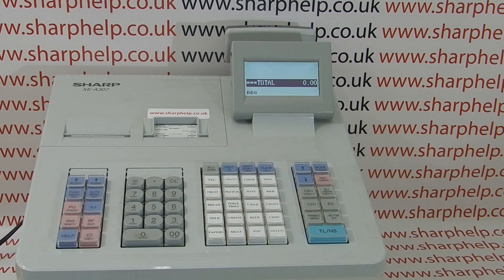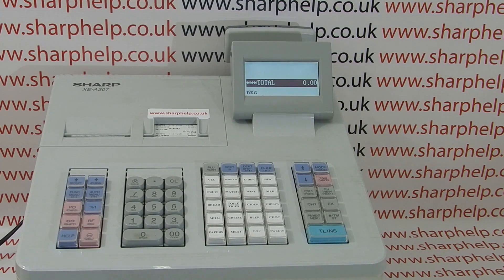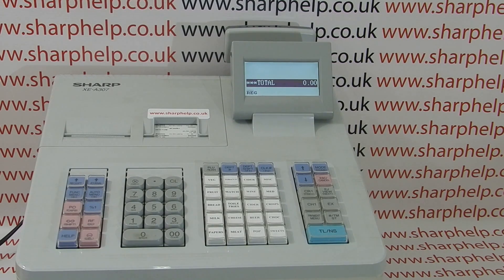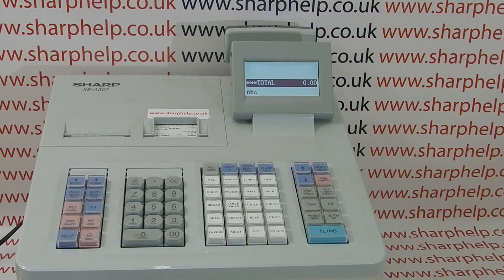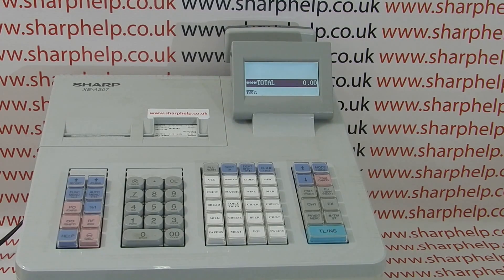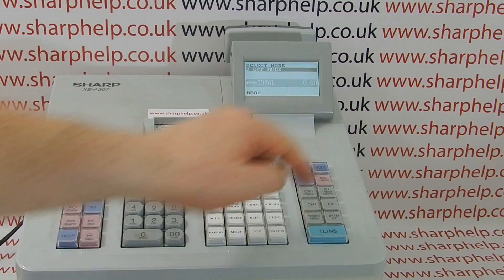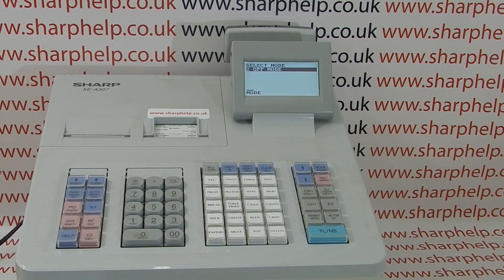OFF Mode Error Message Sharp XE-A307 / XE-A407 / XE-A507 Cash Registers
How to solve the OFF mode error message on any of the Sharp XE-A307, XE-A407 & XE-A507 cash registers.